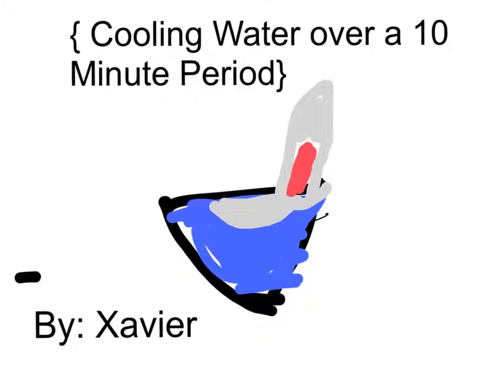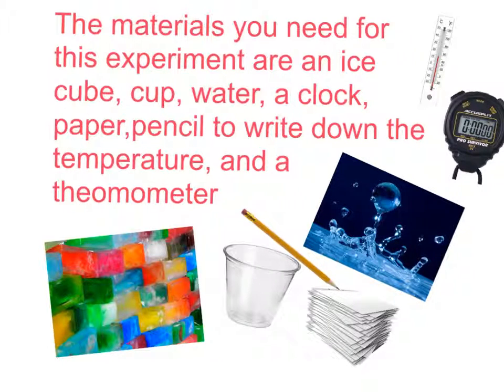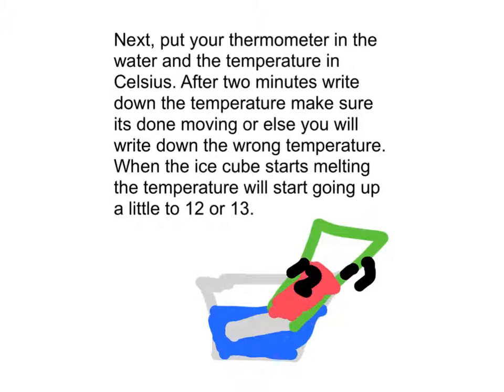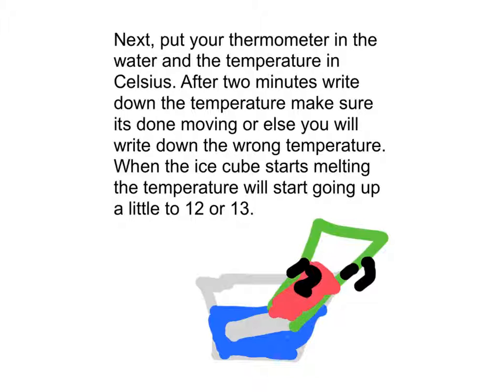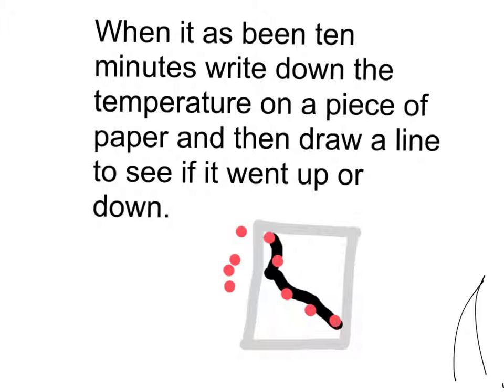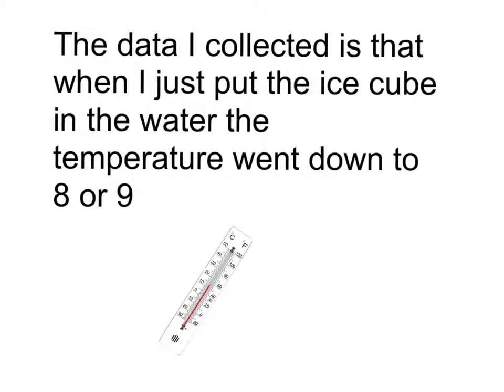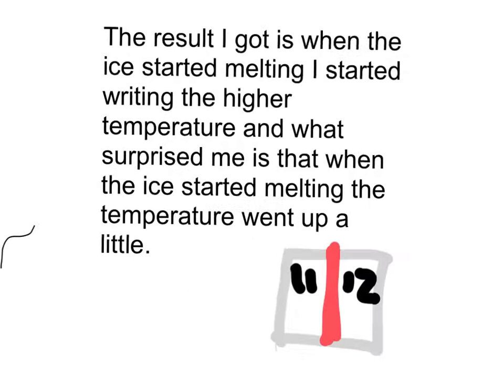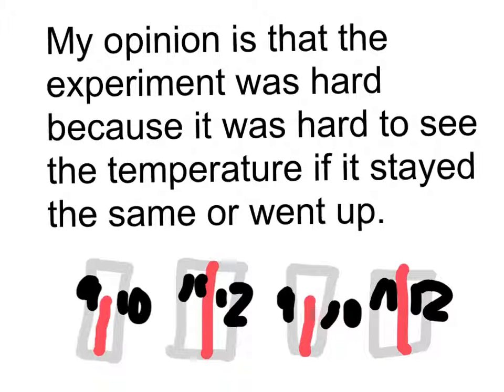cooling water Xavier